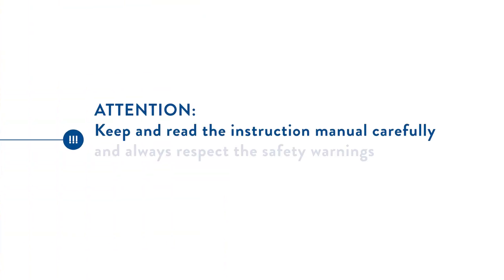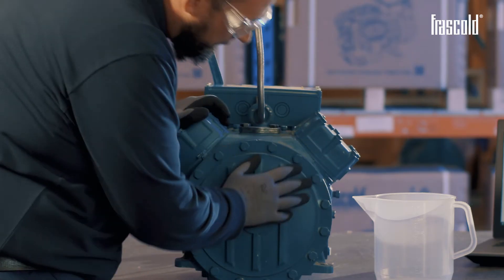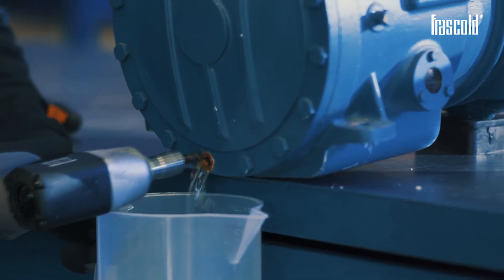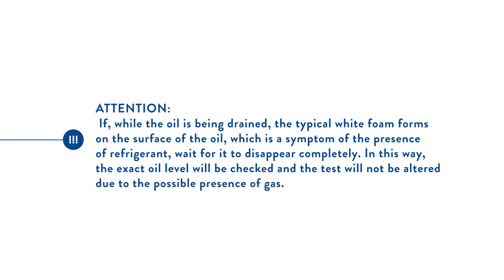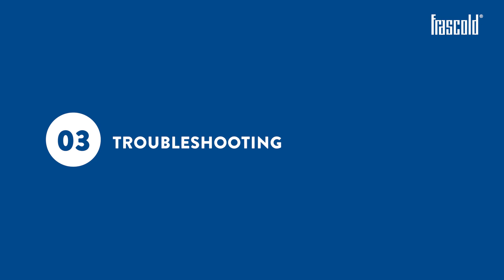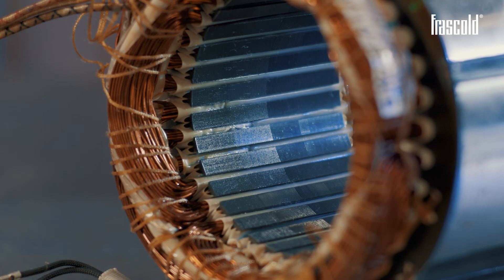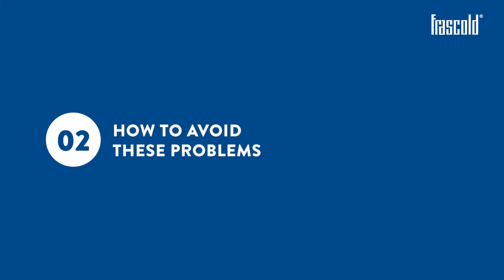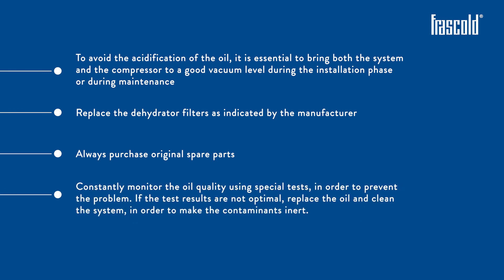Frascold - Troubleshooting, oil analysis, contamination and resulting problems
Discover how to do the oil analysis of the compressor and how to recognize the contamination and the resulting problems, with the Frascold video training.